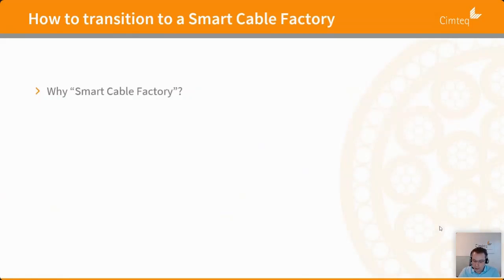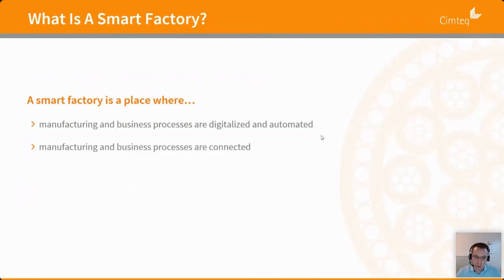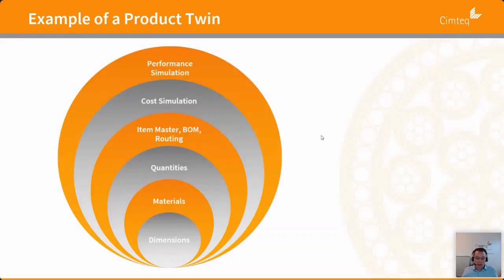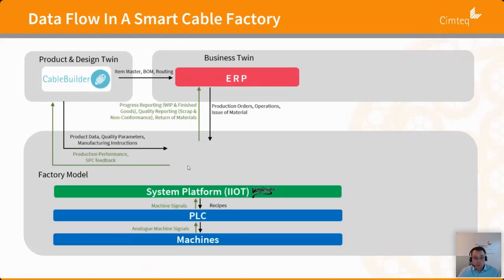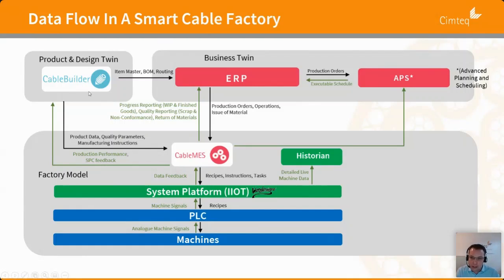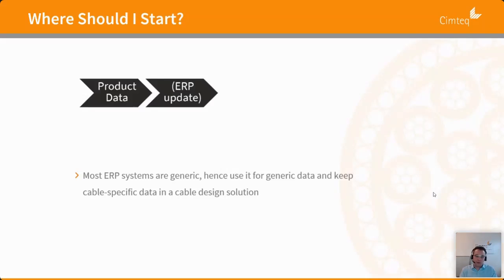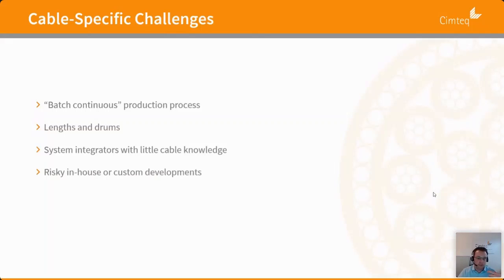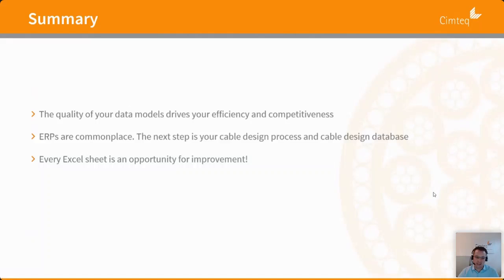"How To Transition To A Smart Cable Factory That's Ready For The Future" with Fred Becker, Cimteq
"HOW TO TRANSITION TO A SMART CABLE FACTORY THAT'S READY FOR THE FUTURE: Where To Start & Where You’ll End Up" webinar presented by Frederik Becker, Cimteq's Regional Sales Manager for the EMEA region.

Overview:
1. A detailed look at the steps needed to transition to a smart cable factory
2. The rewards and impacts being felt by wire and cable manufacturers investing in factory tech
3. How today's cable manufacturers are preparing for 2021 and beyond

INTRODUCTIONS

1. Welcome (00:00)
2. About Frederik Becker (02:14)
3. About Cimteq (02:32)

PRESENTATION

4. The smart cable factory during Covid-19 and growing profits in a changing market environment (03:57)
5. What is a smart factory? (07:25)
6. Efficiency and speed in smart factories (09:15)
7. The digital twin! (10:18)
8. Example of a product twin (11:24)
9. Data flow within a smart cable factory. Product & design twin, ERP, APS, MES, System Platform, PLC and machines (14:23)
10. Where should I start? (25:27)
11. A common mistake - starting in the middle! (30:38)
12. Cable-specific challenges (32:32)
13. What is possible within a smart factory (34:08)
14. Summary (37:44)

Q&A

15. Q&A: Can you give a real-life example of the benefits of ensuring the design and manufacturing data is connected together? (39:31)
16. Q&A: What are the dangers of not making the transition to a smart factory? (41:19)
17. Q&A: What are the financial benefits that a smart factory can provide to a cable manufacturer? (42:52)
18: Q&A: Can you provide more detail on "What-If?" modelling? (44:10)

This webinar is one of three webinars from Cimteq on the topic of "Increasing Profitability Within Smart Cable Factories", recorded in December 2020:

INDUSTRY 4.0 & THE SMART CABLE FACTORY
What Is Industry 4.0 & Is Now a Good Time To Invest In Factory Technology?

IS YOUR CABLE FACTORY GETTING LEFT BEHIND?
How To Apply Smart Technology To Design & Manufacturing Processes.